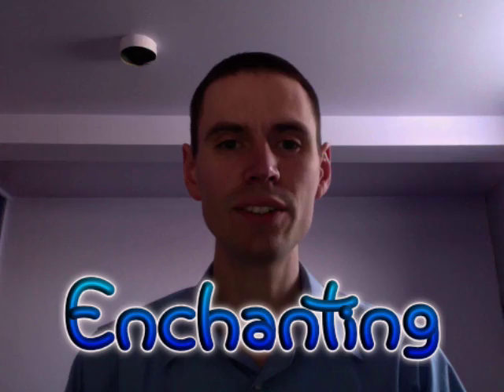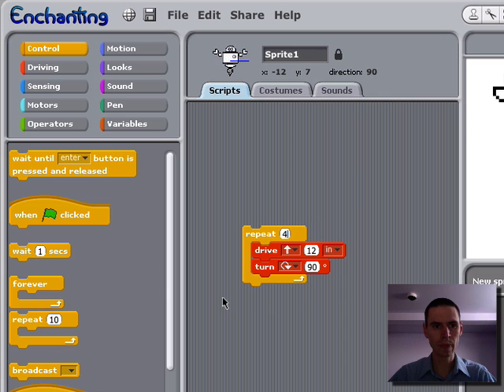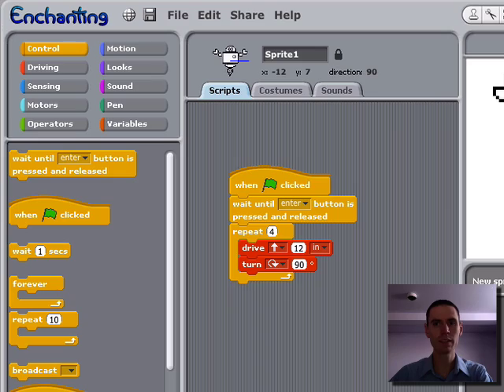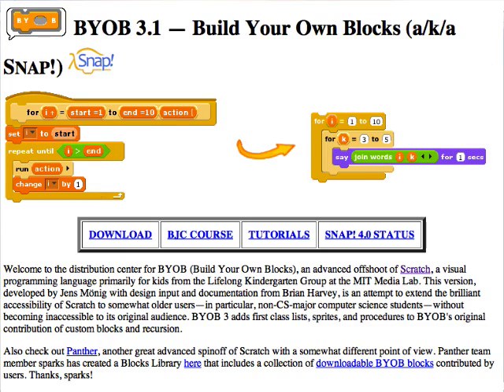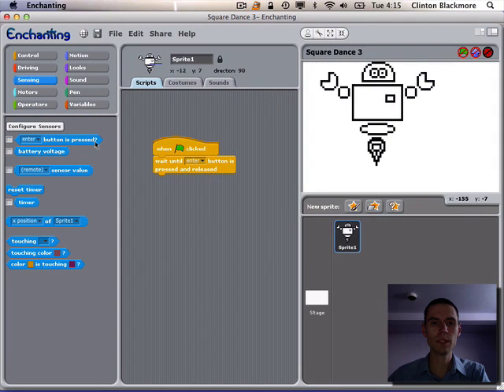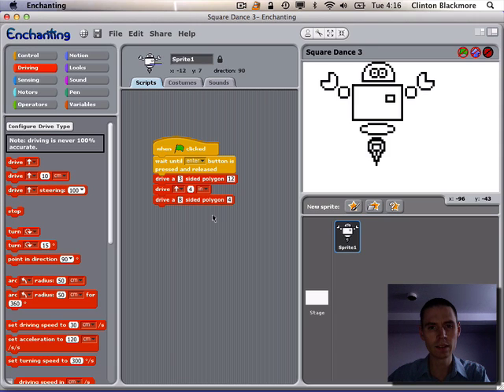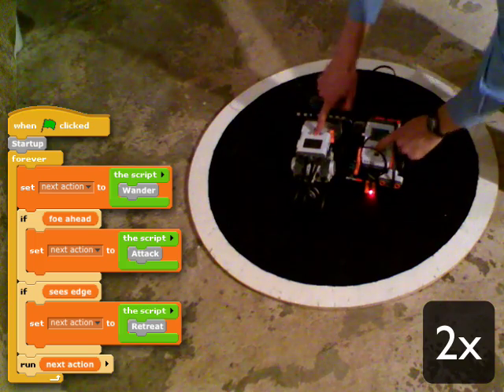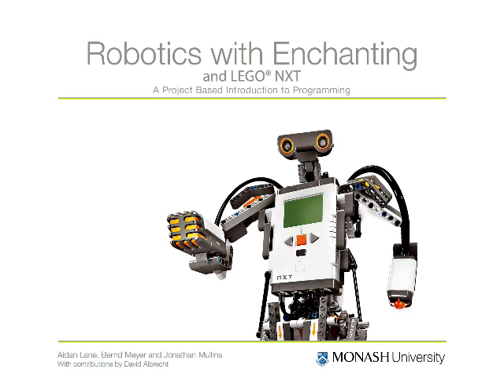Introduction to Enchanting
Enchanting is a graphical programming environment for LEGO Mindstorms NXT robots. (To see diagrams of the code in this video, go